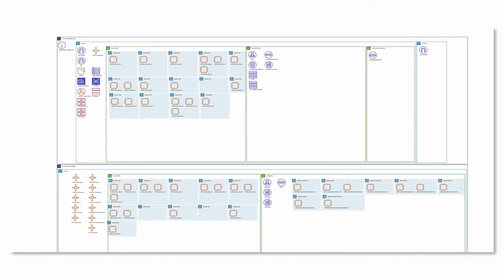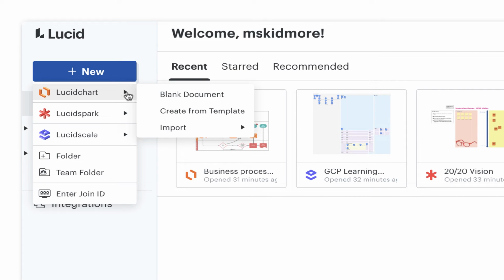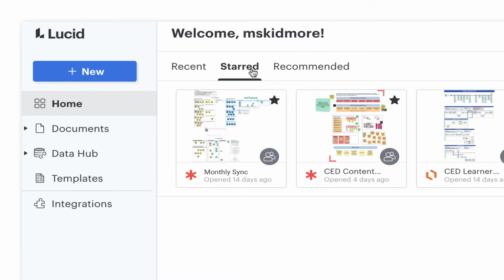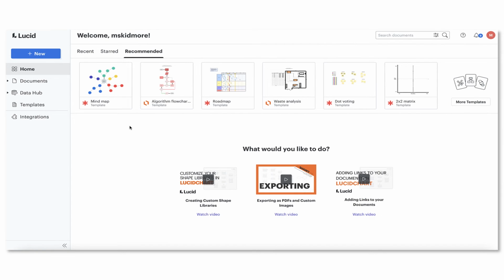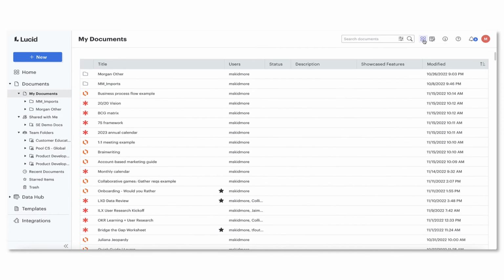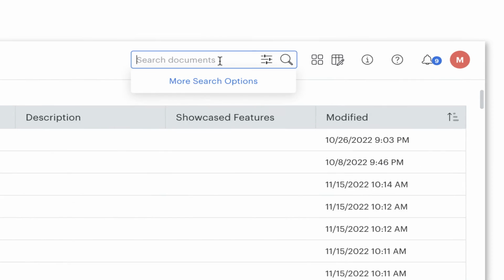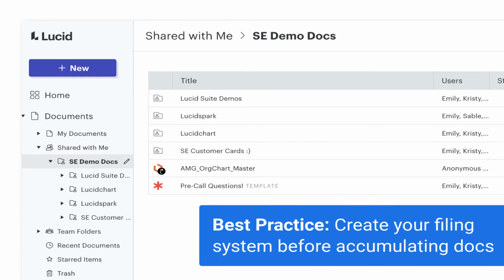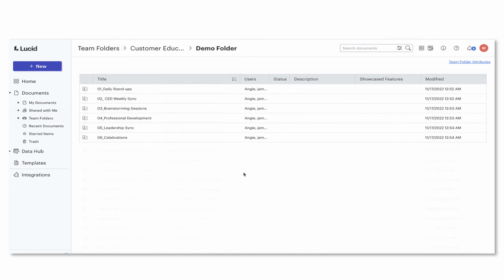Homepage tour + organization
*Take a tour of your Lucid home page and learn how to build a personal and team filing system that scales. This video covers best practices for organizing your documents, boards, and diagrams to help you work more efficiently. We’ll show you how to use folders, stars, and templates to turn your home page into a streamlined work acceleration hub.

*Timestamps*
0:00 Tour of your home page
0:32 Explore home page sections
0:38 Use the plus new button
0:48 Navigate the left menu
1:02 Access recent and starred documents
1:39 Discover recommended templates
2:14 Organize with document folders
2:50 Use Data Hub and integrations
3:16 Best practices for organization
3:37 Create and label new folders
4:05 Maintain team filing systems